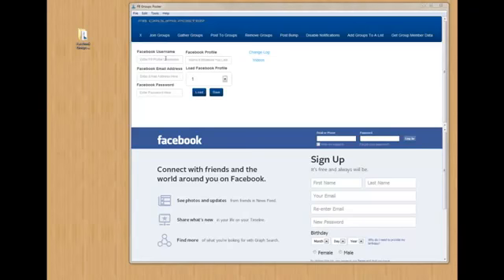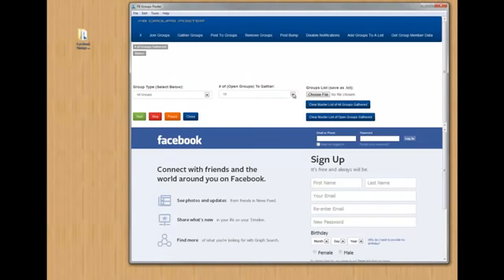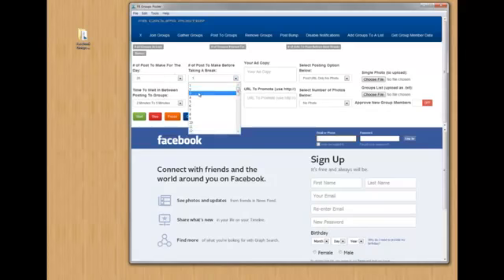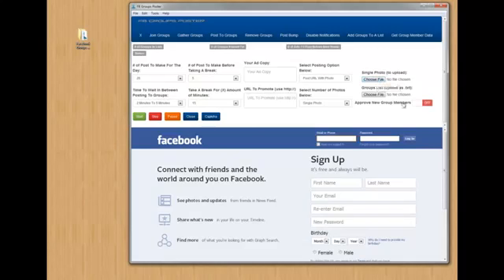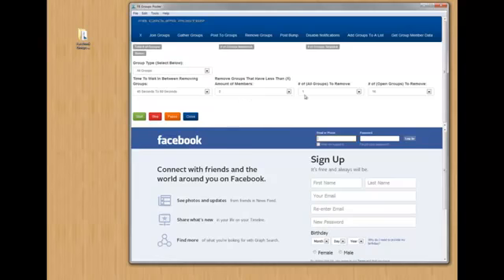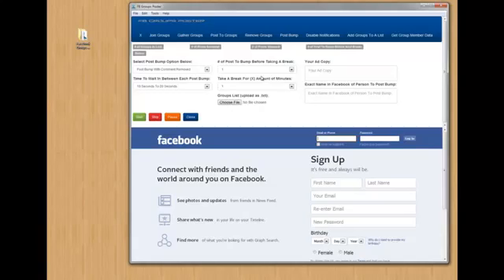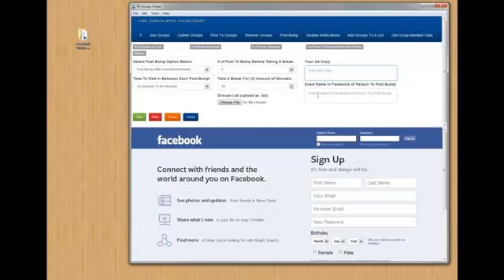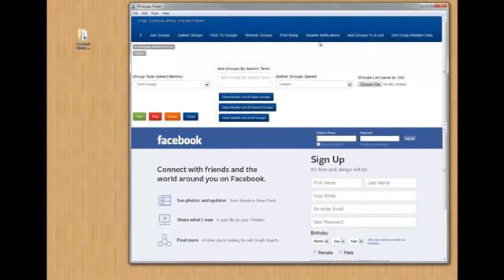Facebook Group Poster Version 2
Purchase Facebook Group Poster Now while the price is at $47. The version 2 update will be launching 4/6/2014 11:59PM PDT.